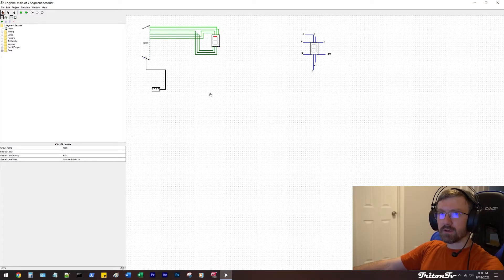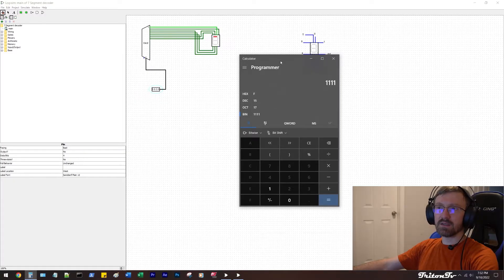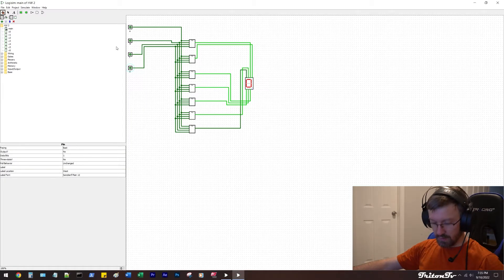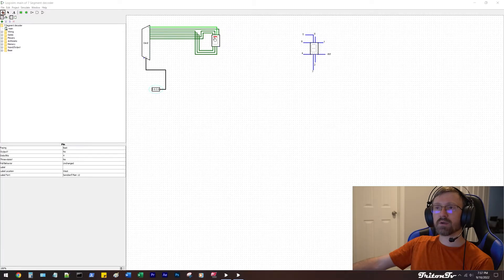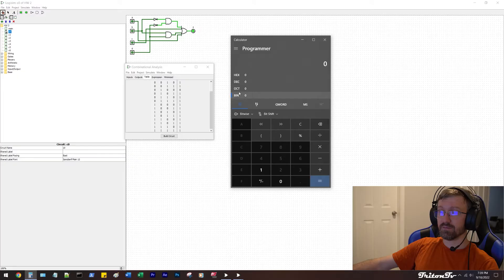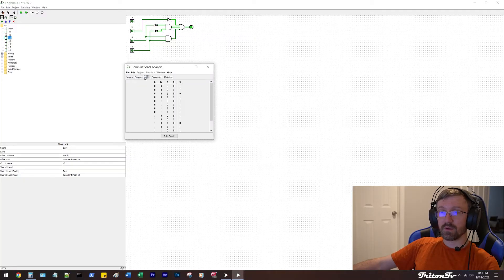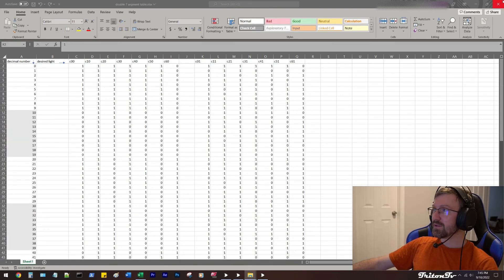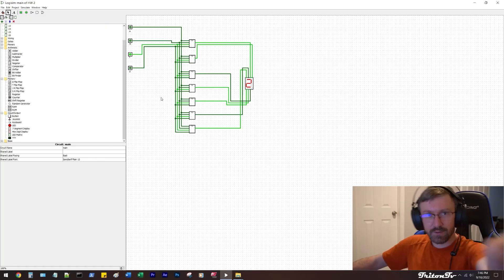How to make a 7 segment display work in logisim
Simple video showing the logic behind getting a 7 segment display to work in logisim. Logisim is a logic simulator and can be used to build virtual computers and other things that use circuits. Ask questions if you need help making your own to work. It's an assignment I had in a computer organization class and it's actually quite fun. I don't actually show the wiring of the circuits so ask about that if you need help.

Track in outro: Go To